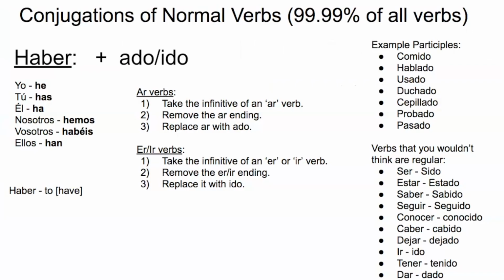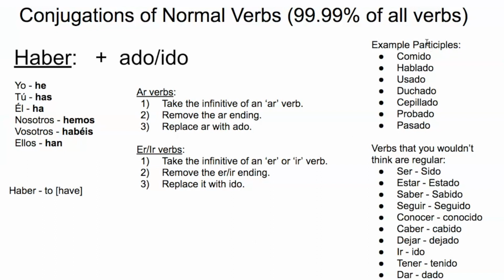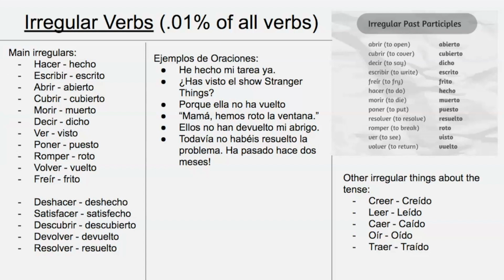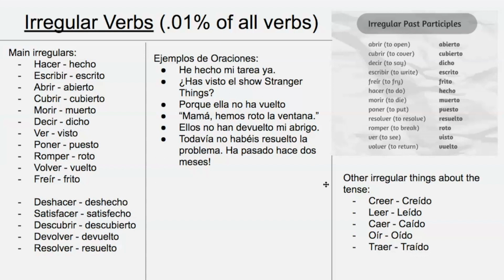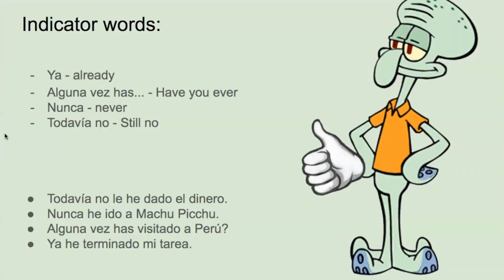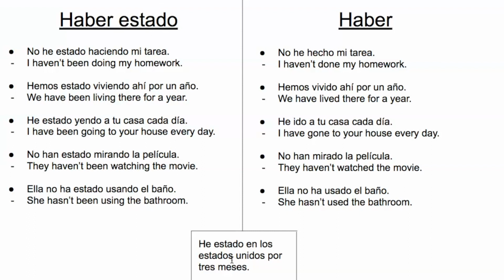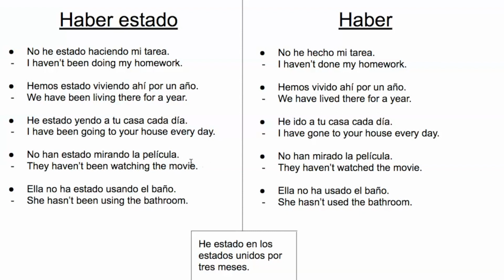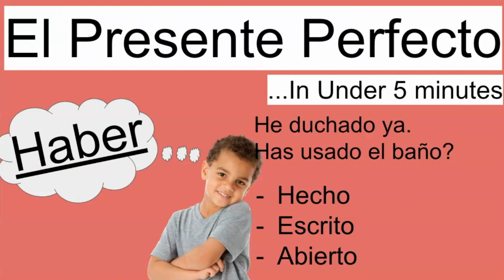Haber TENSE IN AROUND 5 MINUTES | El Presente Perfecto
What is the present perfect tense? What is the haber perfect tense? what is haber? EL PRESENTE PERFECTO? when do I use haber? what are the perfect tense indicators? How do I conjugate haber and the perfect tense? What is auxiliary? What is a participle?
Find out in today's video!!! :)

I have a playlist about the entire perfect tense

Spanish is different from English, so it's crucial to understand this topic in your bilingual career.